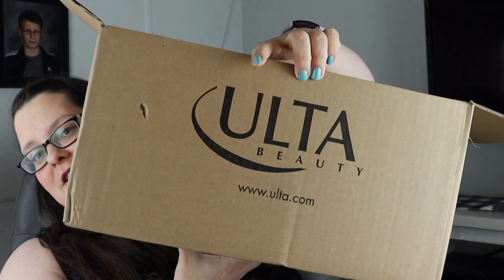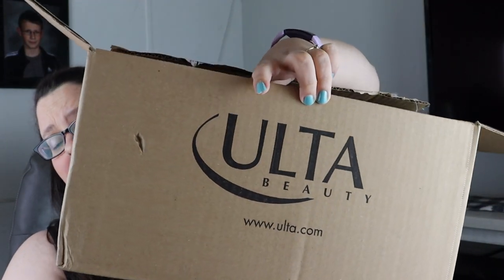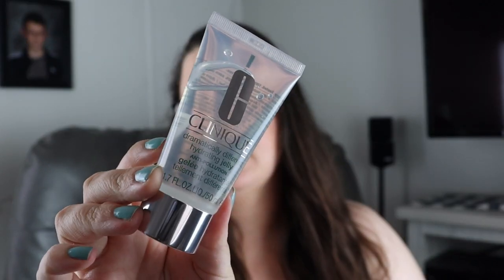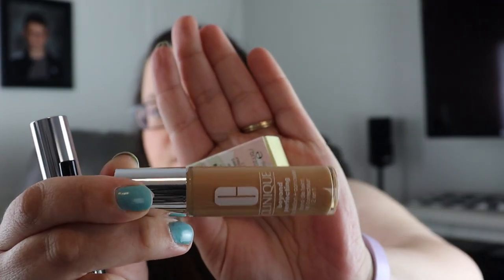Ulta Haul! | New Skincare Products!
I have been wanting to establish a skincare routine and try out some new products so I placed an order on ulta's website and got a great deal on some new products to try! I hope you enjoy this video!

Snail Mail:
Jwhackers
Carleton, Mi
48117